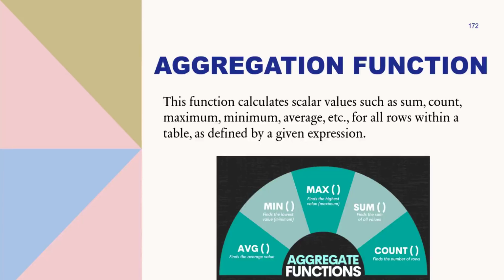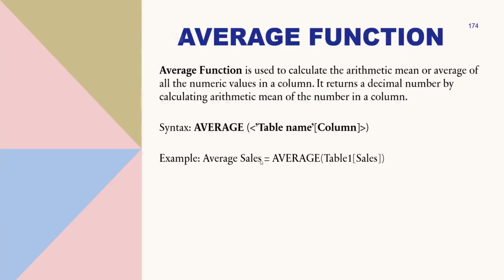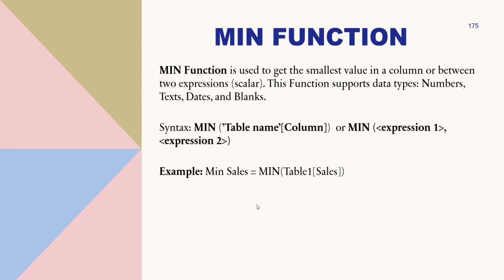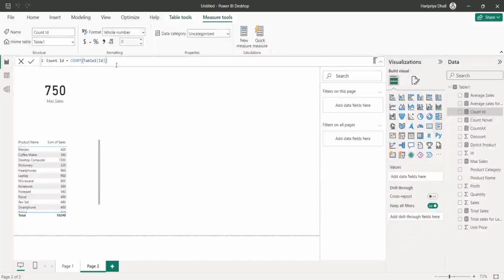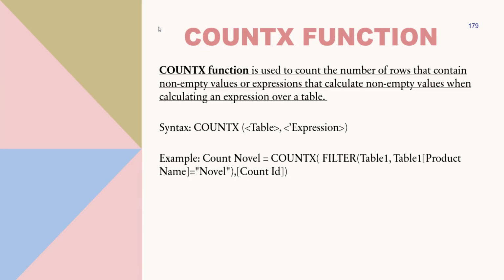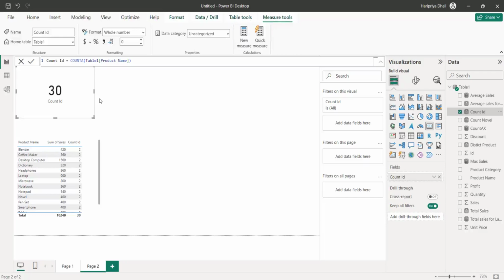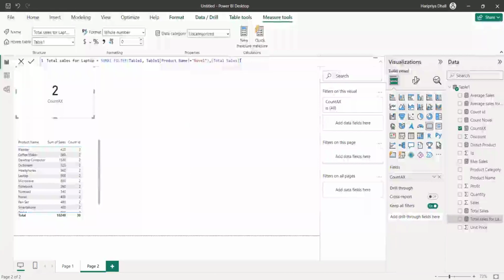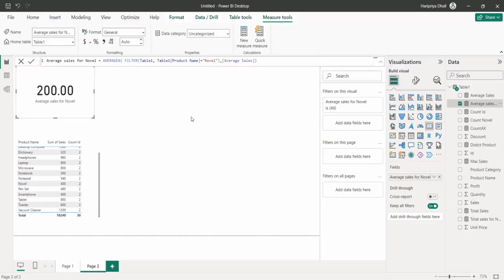Power BI DAX Aggregate Functions | SUM, AVERAGE, COUNT, SUMX, AVERAGEX | Power BI DAX Tutorial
In this video, I explained all the major Power BI DAX aggregation functions, including SUM, AVERAGE, MIN, MAX, COUNT, DISTINCTCOUNT, COUNTX, COUNTA, COUNTAX, SUMX, and AVERAGEX, with practical examples.

This tutorial helped viewers understand how these functions work in real-time Power BI reports and how to use them effectively in data models.